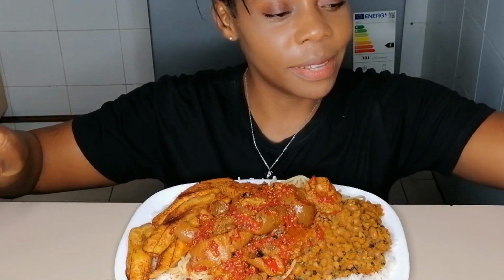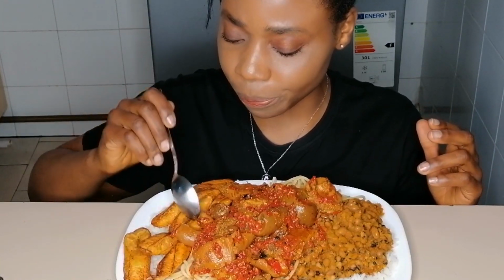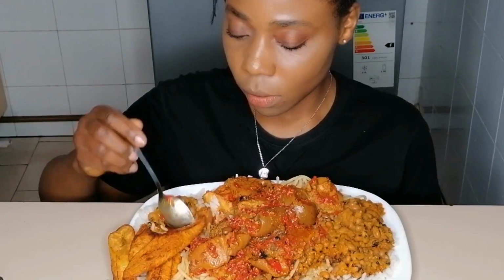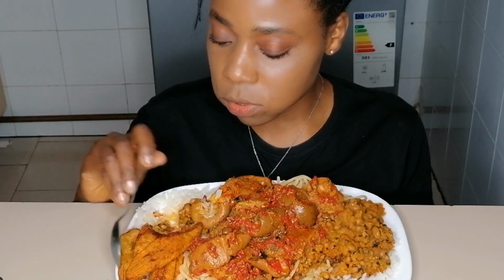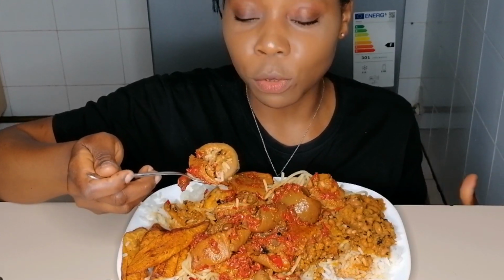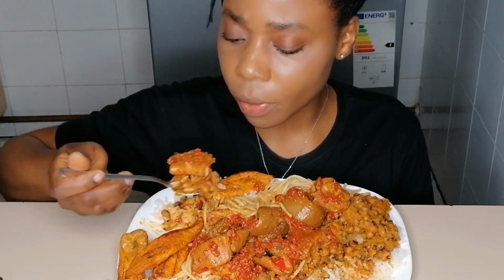ASMR MUKBANG: 10 MINUTES CHALLENGE!! Full Plate Nigerian Mamaput Rice and Ofada Stew Mukbang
Welcome lovelies, to another mouthwatering Mukbang!!